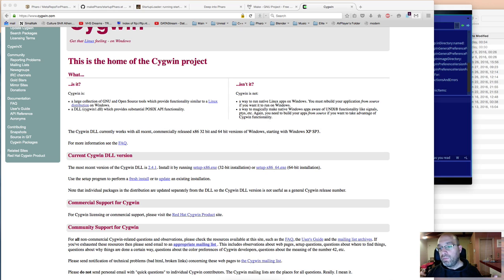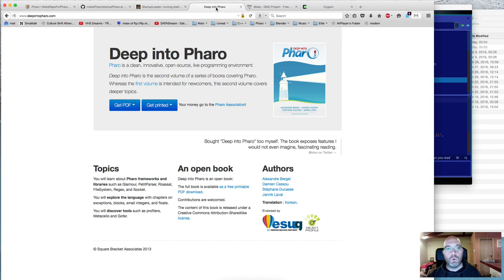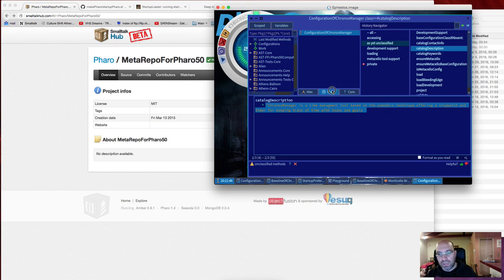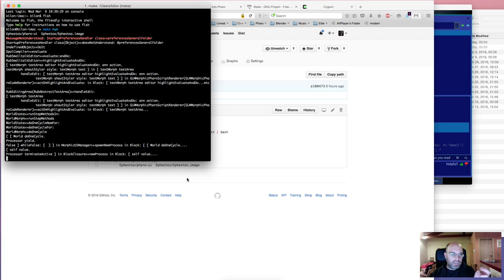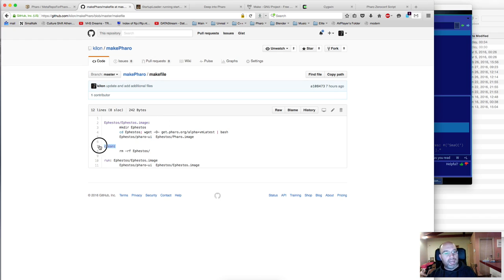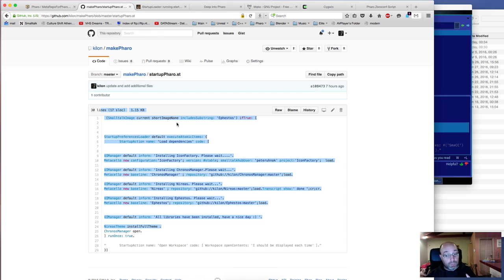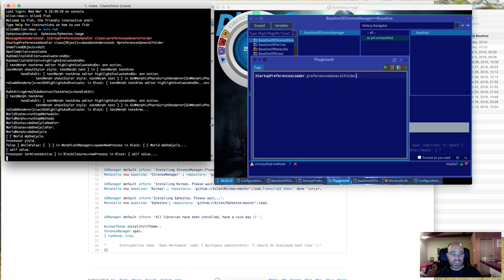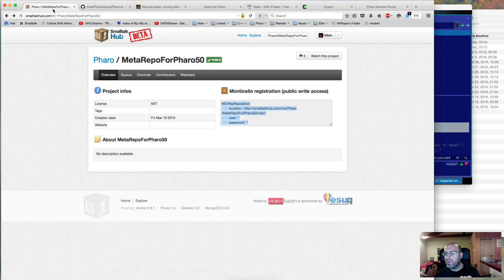[ Pharo ] Automating image building